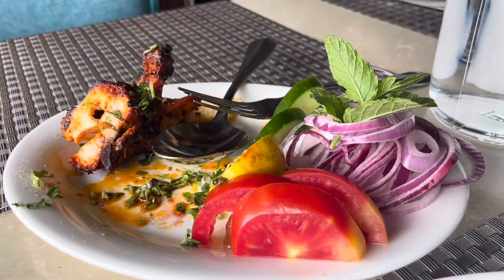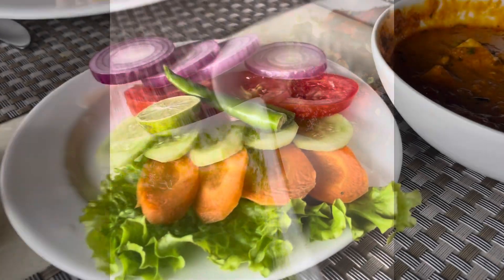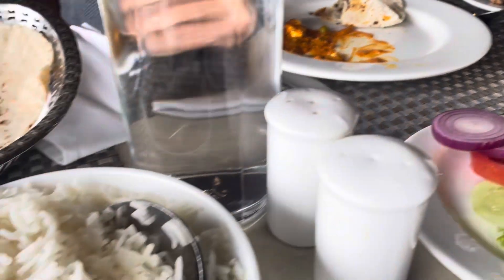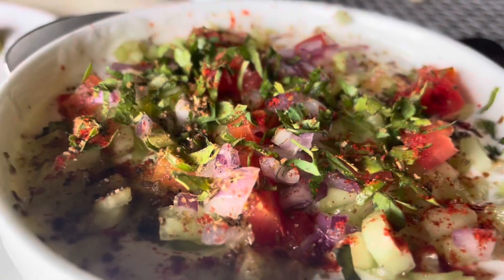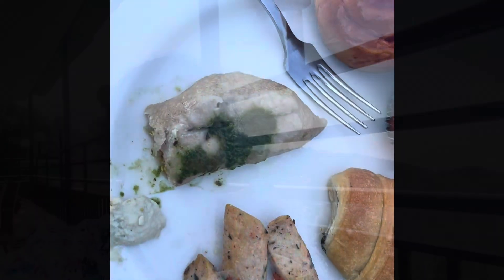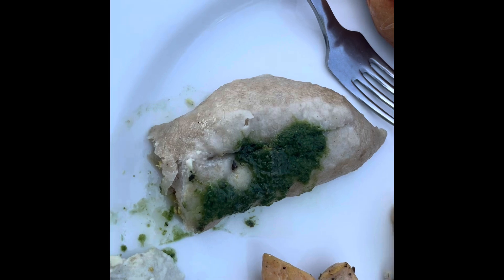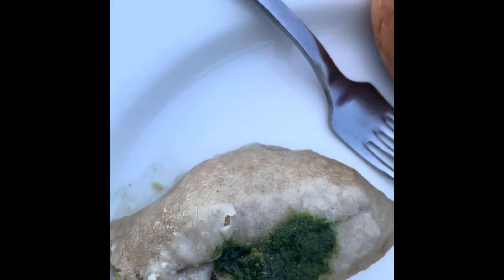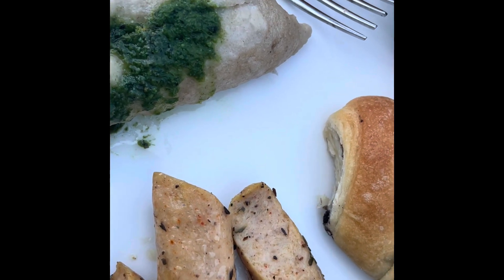Mouth Watering Food At Fortune Moksha Dharamshala | Breakfast Buffet | Lunch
ITC Moksha had mouth watering food.We liked everything we ate.Their breakfast buffet had a very good spread.